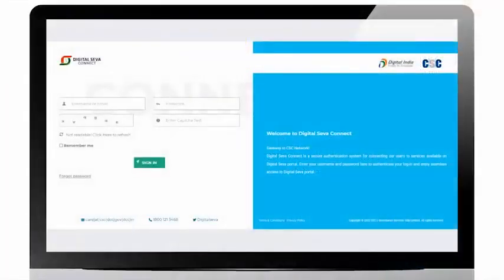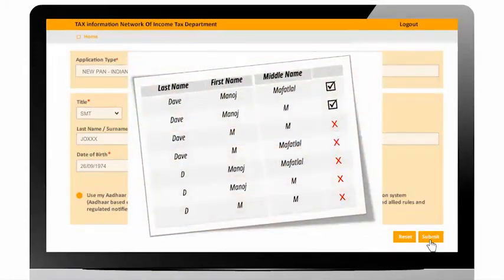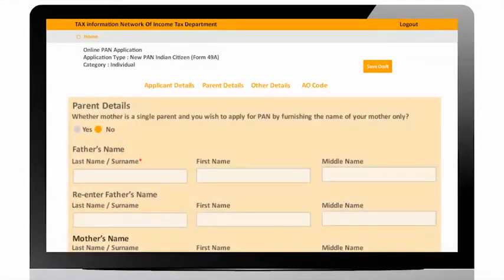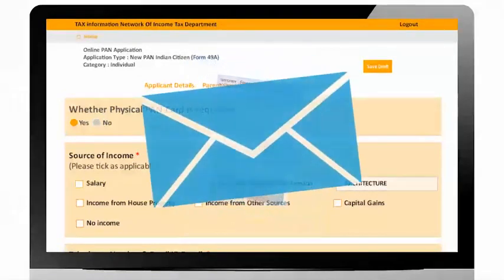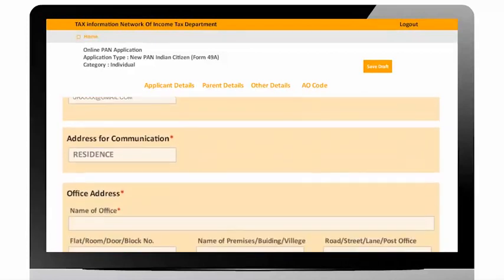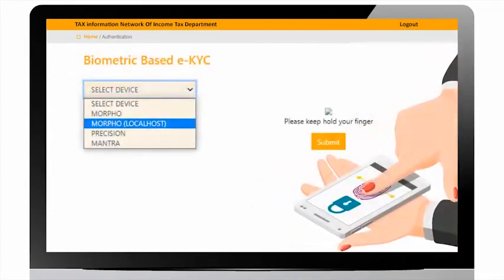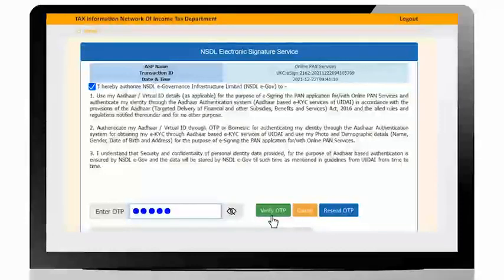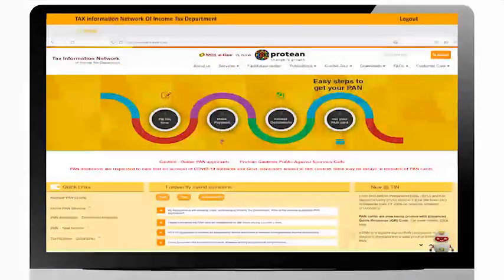csc pan card online apply in hindi | CSC -NSDL PAN Application through Aadhaar based e-KYC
The photograph used in Aadhaar card would be used in PAN card and there is no need to upload supporting documents, Photo and Signature.
PAN card will be dispatched at address mentioned in Aadhaar.
No need to send PAN application form and supporting document to NSDL e-Gov.